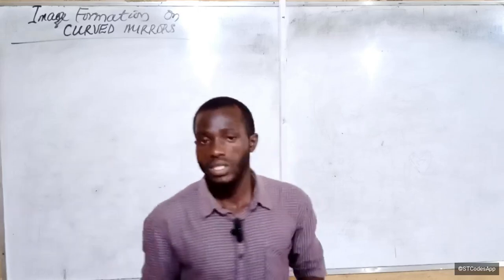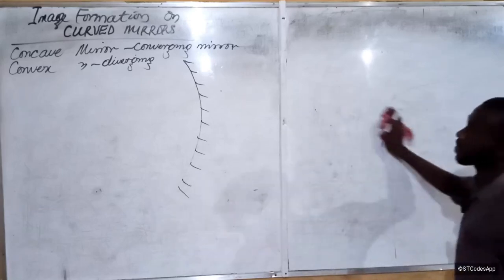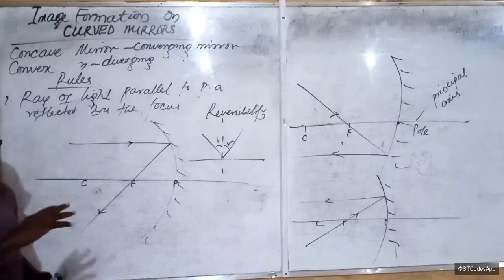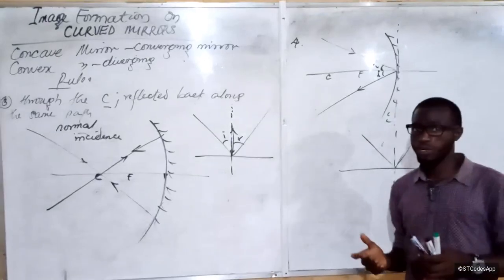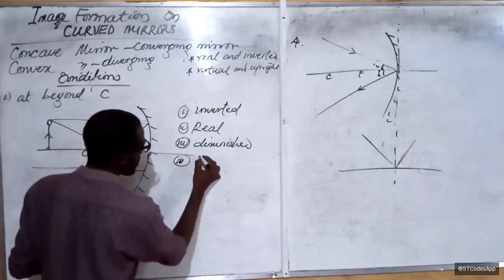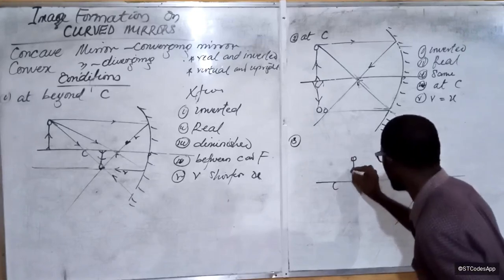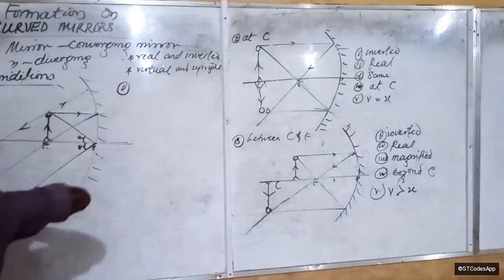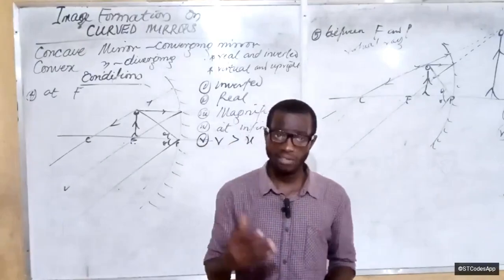Image Formation on a Concave Mirror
"Explore the fascinating world of optics with our video on image formation by concave mirrors! Learn how concave mirrors produce images, from real to virtual, inverted to upright. We'll discuss key concepts like focal length, principal axis, and the mirror equation, and demonstrate how to determine the characteristics of images based on the object's position. Perfect for physics students and anyone interested in the science of light and reflection!"